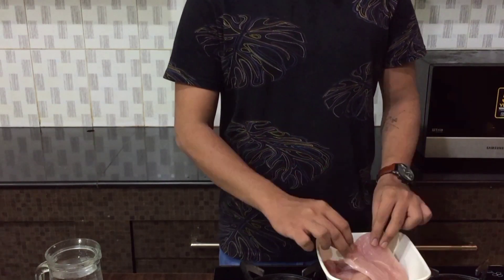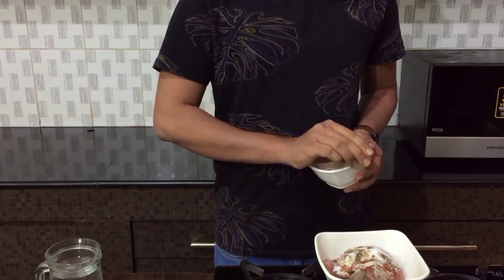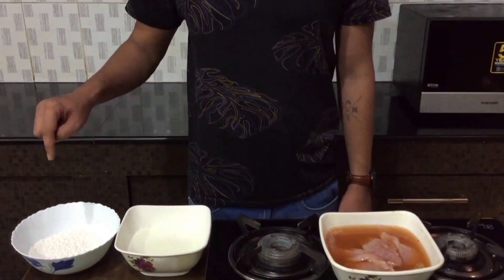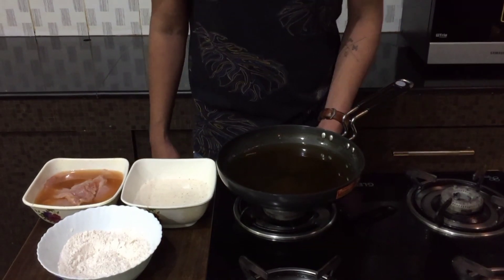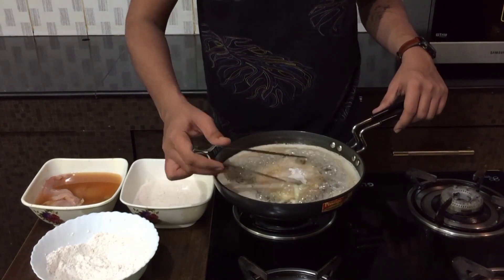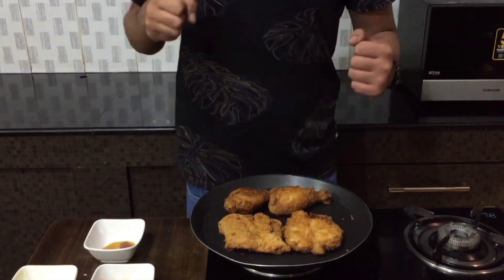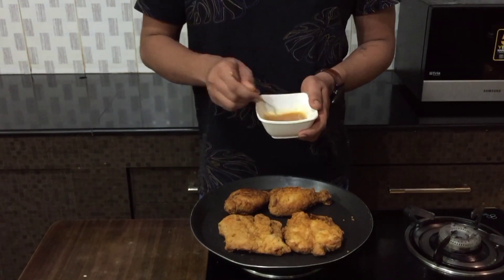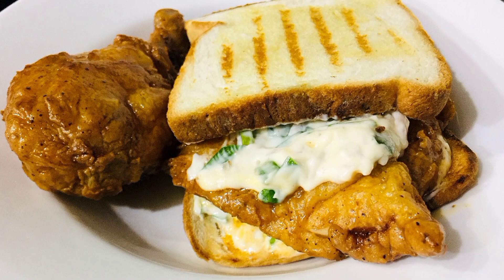How To Make Honey Chilli Fried Chicken | GrabAPlate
How To Make Honey Chilli Fried Chicken